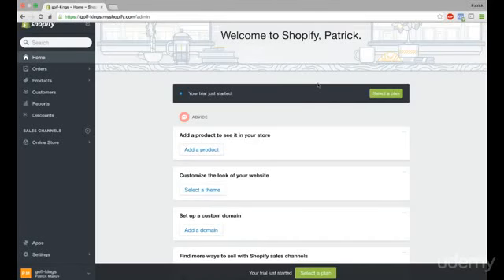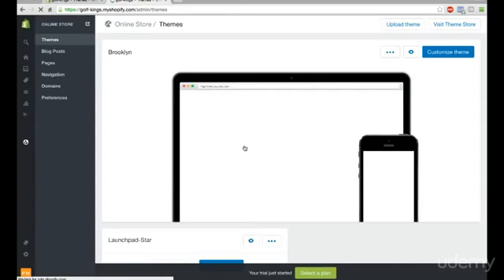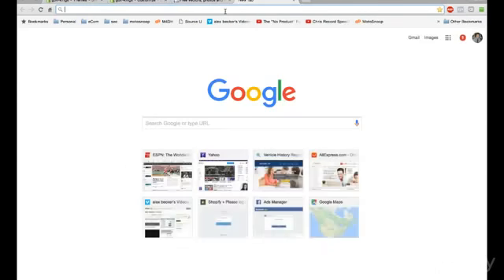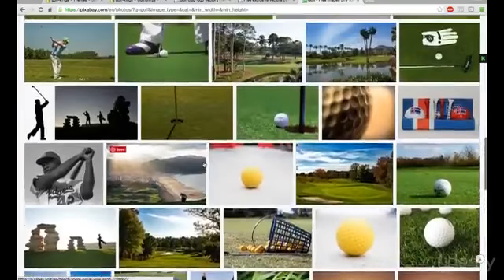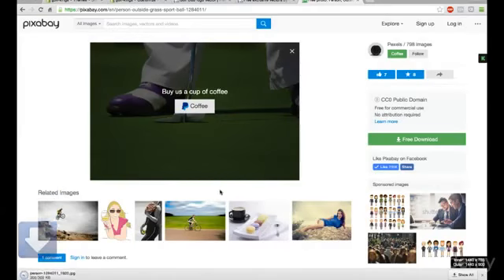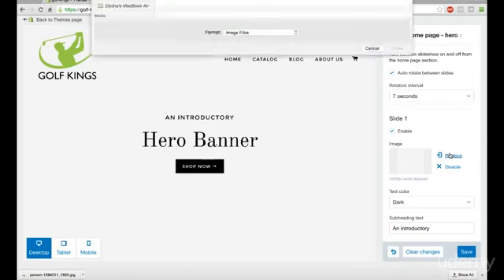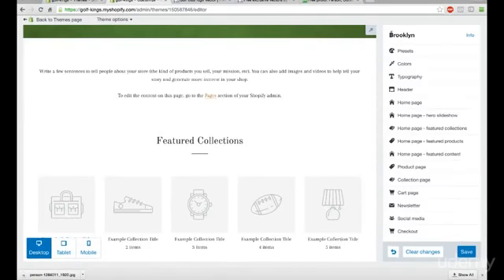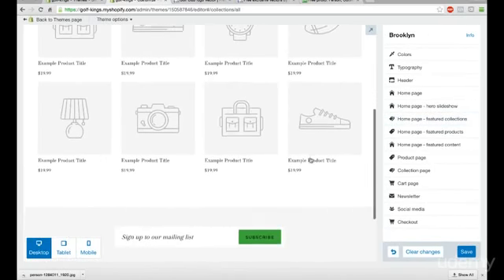Shopify tutorial for beginners - Dropshipping Full Course FREE (ٍSet up theme)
Discover The Exact Formula I Used To Make My First Sale Using Viral Ads & Facebook
Use My Simple 3 Step Formula That I’ve Used To Generate Over $100K In Under 6 Months

Why Use Shopify?

If you're interested in selling online, first of all, congratulations! It's a rewarding endeavor. In order to be successful, you need to do it right. I have used many different platforms for selling online and I have found that Shopify provides the most turn-key product to begin with. Sellers can have a store up and running in a matter of minutes (as I show in this course).

Not only is it quick to start, but Shopify provides countless tools to enhance your experience. All of them are easily installable.

I will show you how to:

Set up a Shopify store
Select an attractive niche to start with
Find products that feed the desire of customers in those niches.
I will then guide you through the process of getting those products on a live store that you own, ready for the public to consume.

"How will I get traffic to my store?"

Funny you should ask. Facebook provides the most targeted and affordable advertising platform on the web. With their database, we are sure to find an audience that is eager to buy your products.

Create advertising banners
Building targeted audiences
Create sales copy and launch your ad to hundreds of thousands of potential customers.
3 Simple Steps To Building Your Profitable eCommerce Business

I’ll Show You “Behind The Scenes” How I Built A Million Dollar eCommerce Business With Facebook & How You Can Too

Set up an eCommerce store from scratch using Shopify
Find products with high perceived value that will attract customers
Create and run Facebook ads that will drive more traffic to your site

Beginners who are interested in creating their own cash flow business
Store owners interested in optimizing their websites and ads to drive more traffic
Anyone making under $200/day in eCommerce